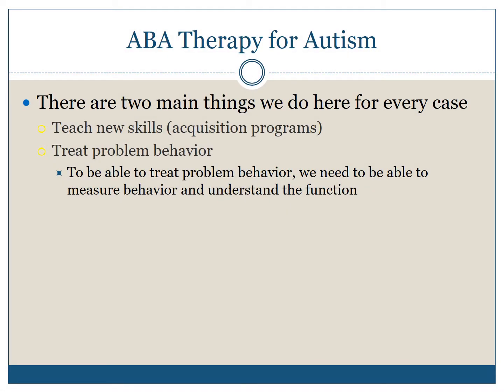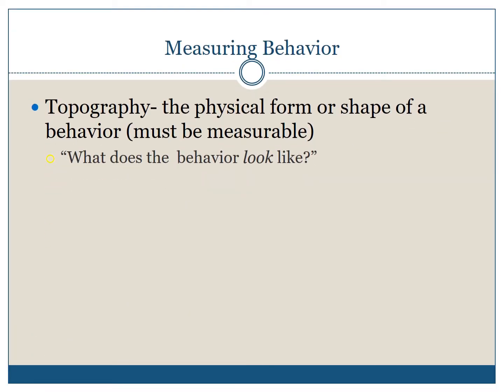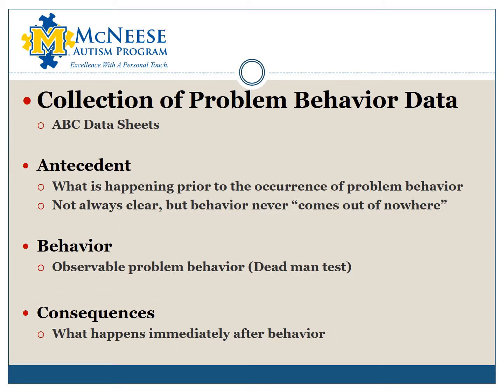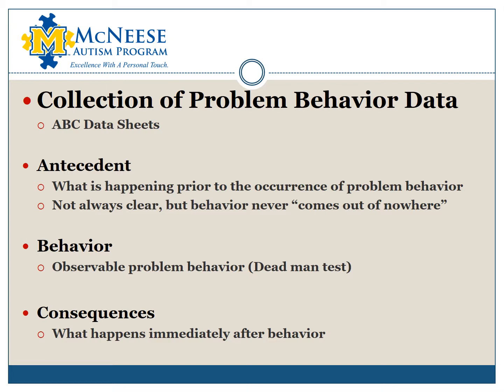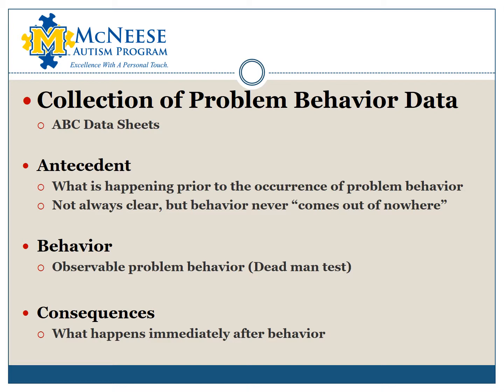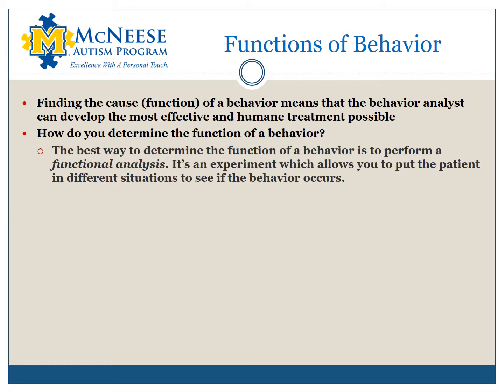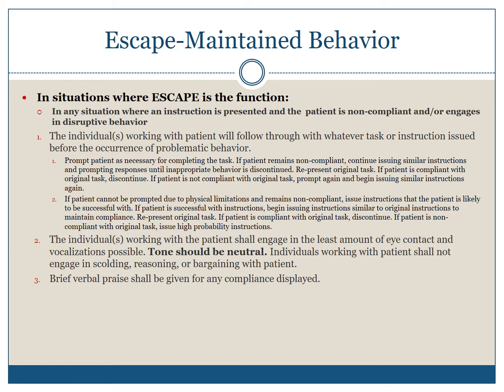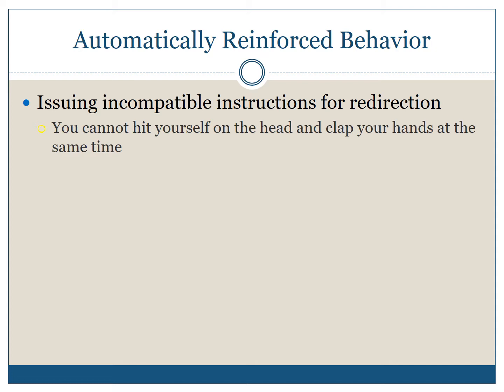Functions and Treatment of Problem Behavior